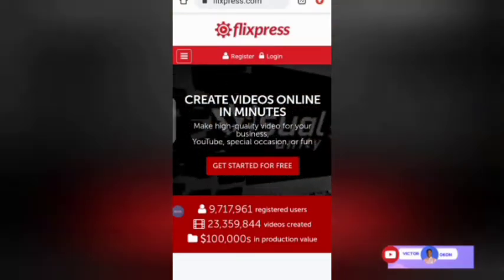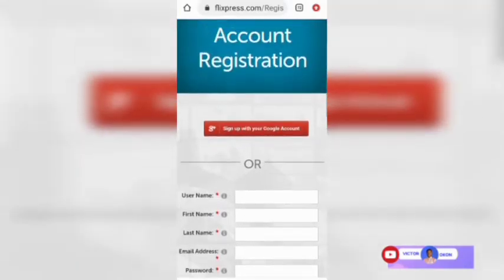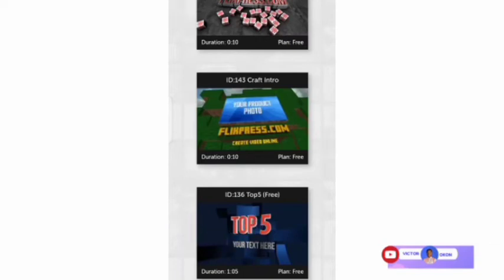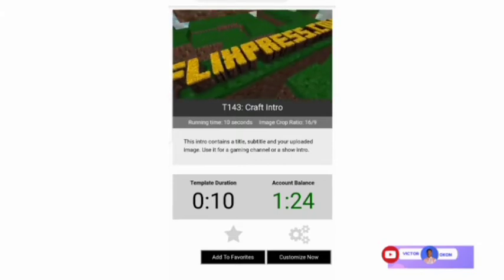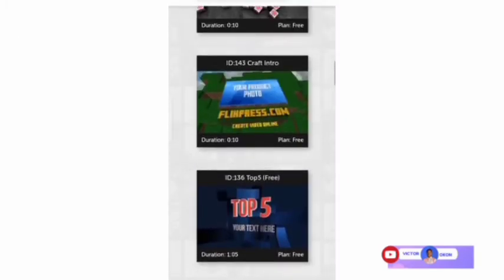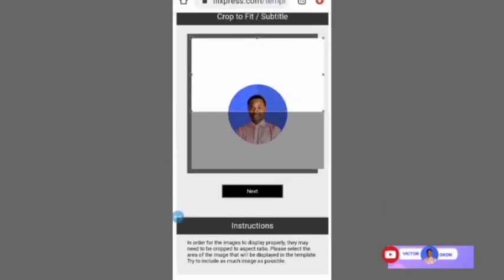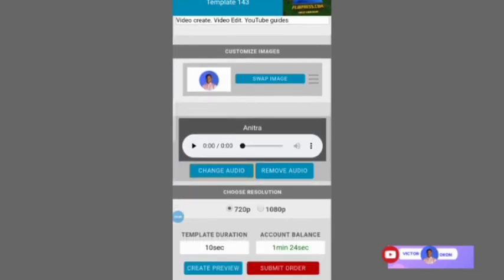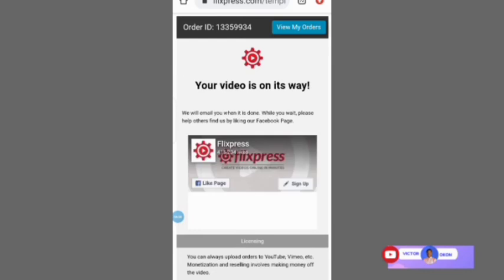How to create Free Video intro using flixpress || flixpress.com 2021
Victor Okon
Video editing
Video creating